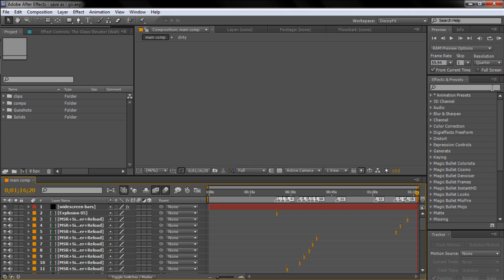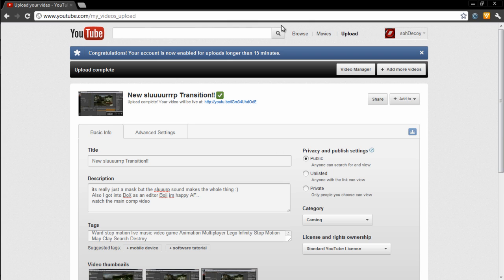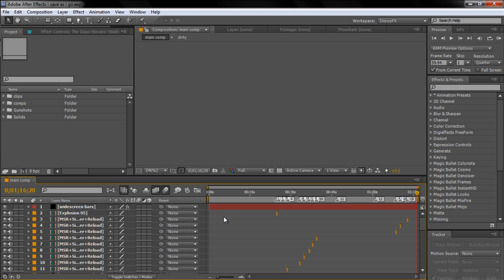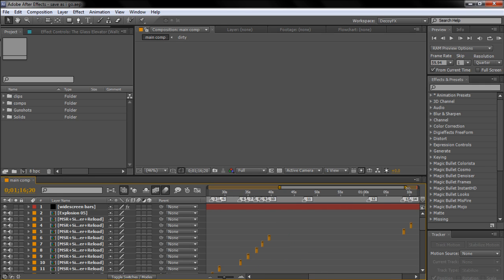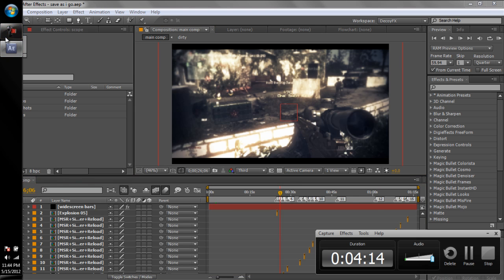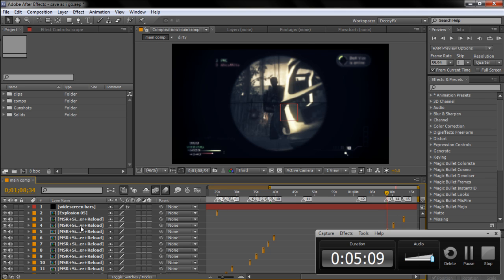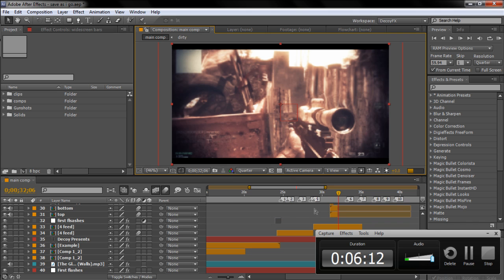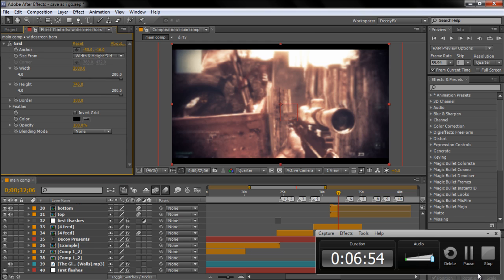DoX entry main comp.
all in the title